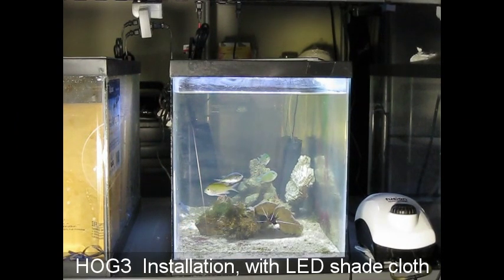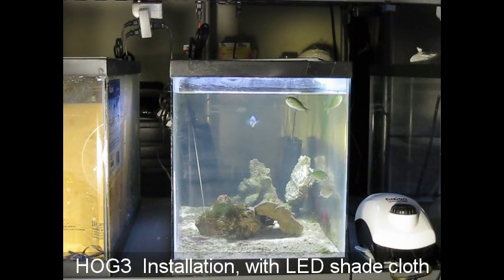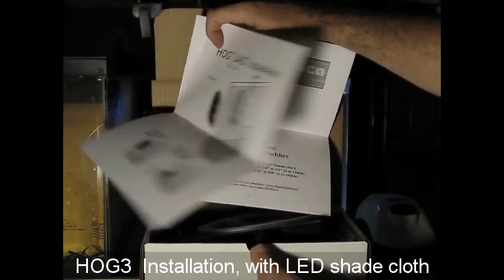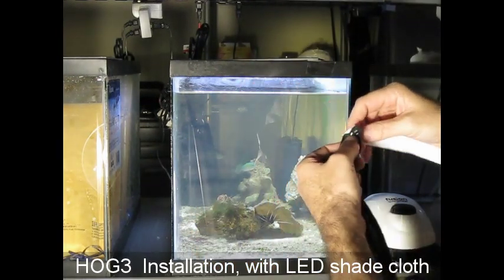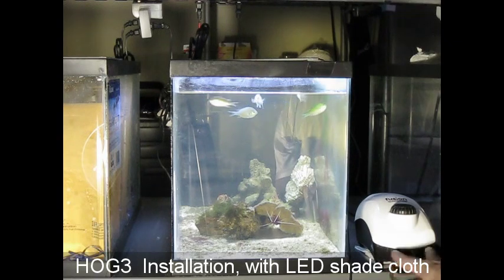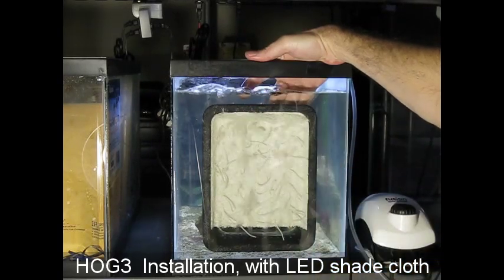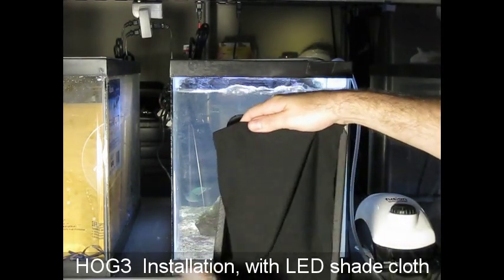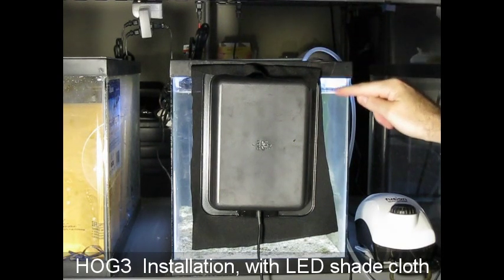NOTE: Only shade half, not all, as shown: HOG3 Scrubber - Installation, with LED shade cloth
NOTE: Only shade half, not all, as shown in this video.

Watch how a black shade cloth is used to reduce the LED brightness, so that growth can start on this new HOG3 (tm)

This HOG3 Scrubber® attaches to your aquarium or sump wall in just a few seconds. It has 36 square inches (225 square cm) of two-sided algal growth surface, including strings, which once growing is designed to absorb the nutrients from this much feeding per day:

3 Frozen cubes, or
30 Pinches of flake, or
30 Square inches (90 square cm) of nori, or
8.6 grams of pellets

It is designed for aquariums which have nutrient or algae problems.